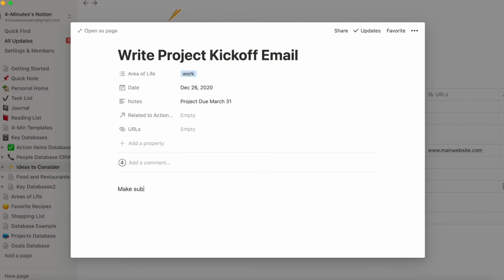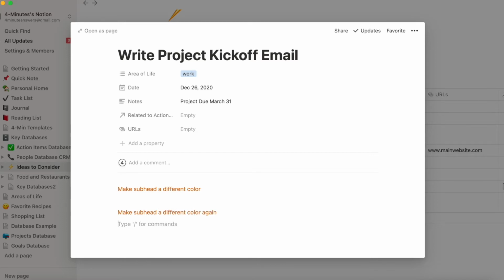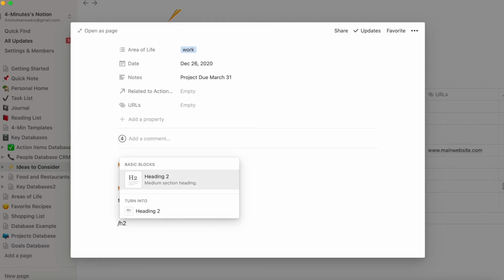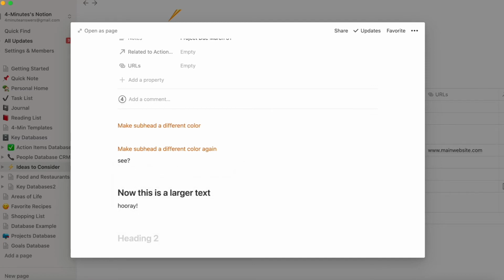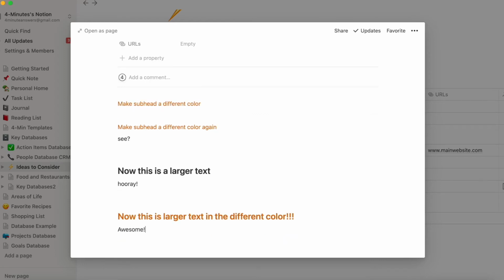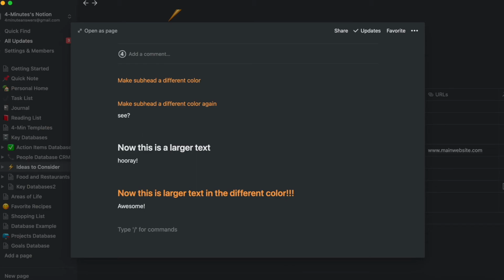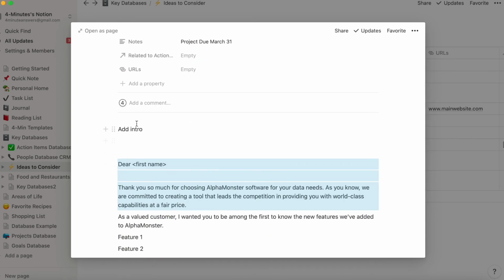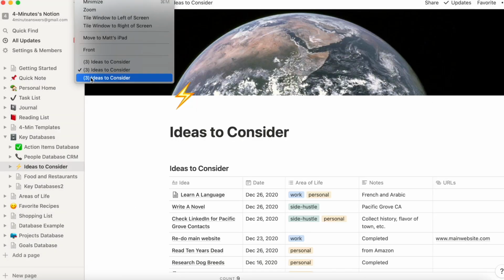5 Favorite KEYBOARD SHORTCUTS in Notion | Notion Tutorial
Keyboard Shortcuts are a great way to become even more productive, and in this Notion tutorial video we've identified the five that we use most often in Notion.

*** CORRECTION: Viewer Alexander noticed I say "backslash" when I mean "forward slash". Sorry about that!

Notion is a powerful organizational tool that we use to organize our work and life.  We have a series of quick Notion videos designed to take you from novice to pro.  To download Notion for free, go to notion.so.